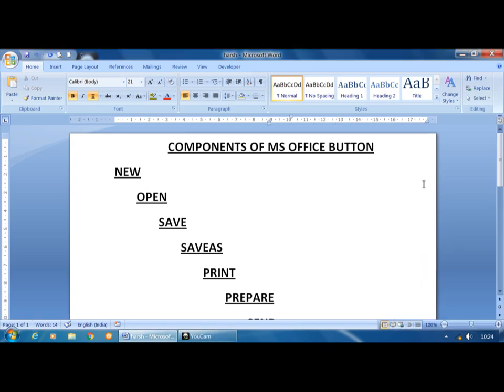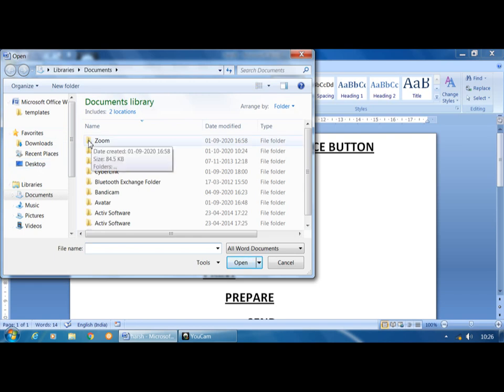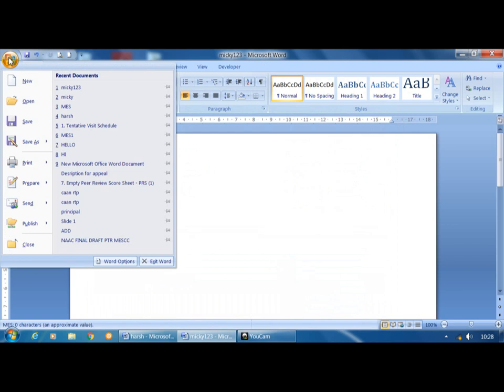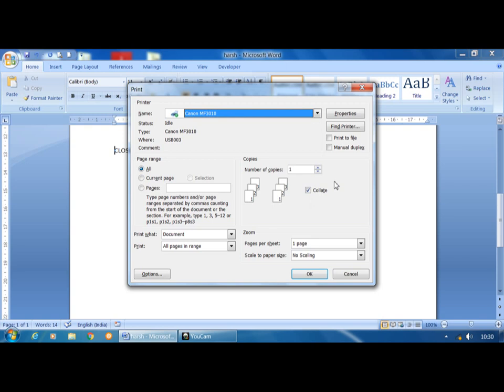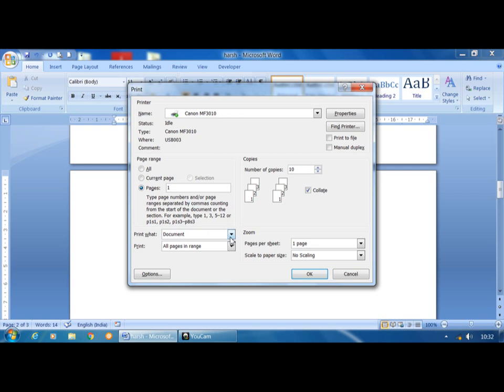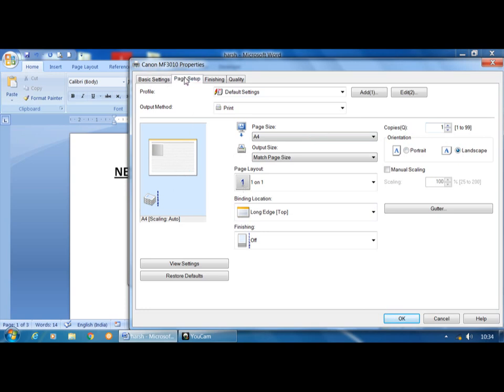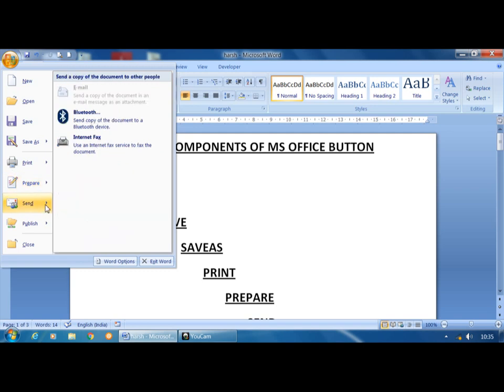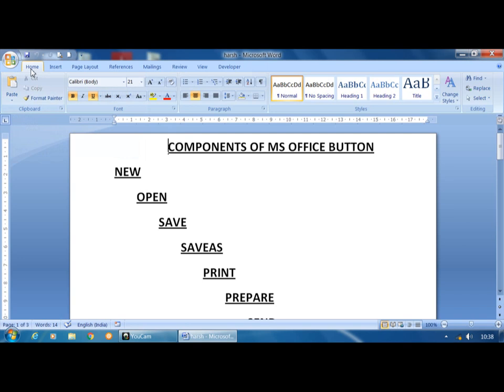Lesson I -Class 4 CAB - III Sem